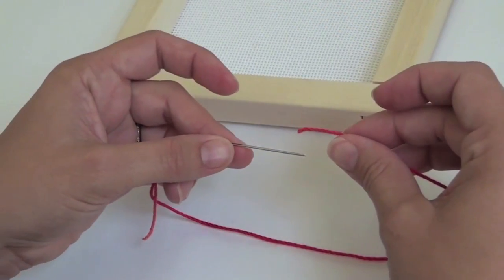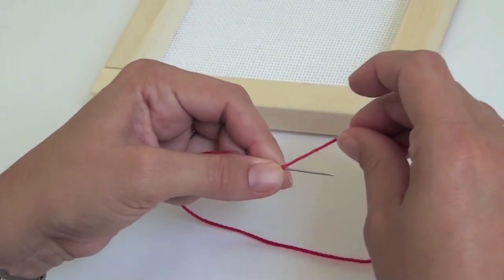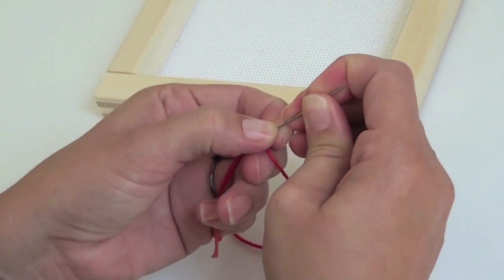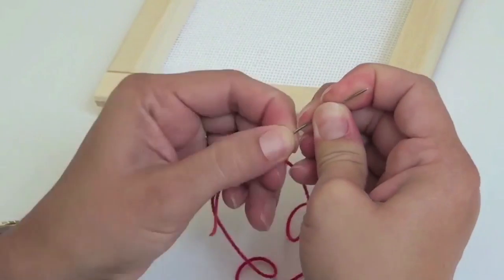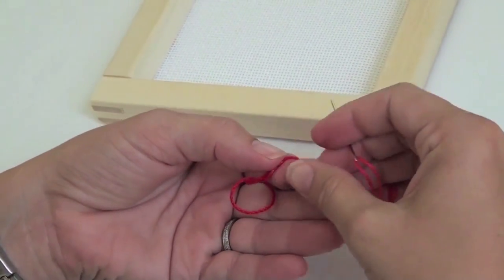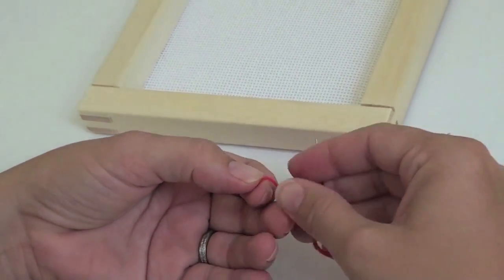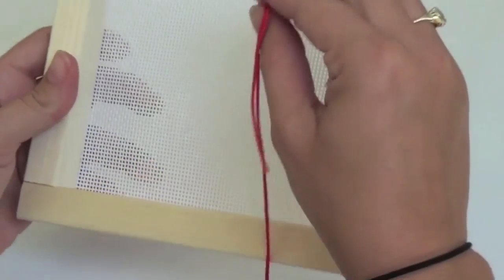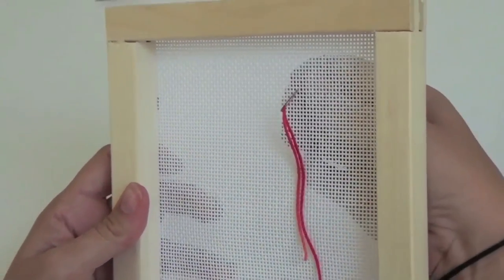How to Make a Waste Knot in Needlepoint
Learn how to get started on your needlepoint with this video. It shows how to create a Quilter's Knot at the end of your thread to begin your needlepoint piece.